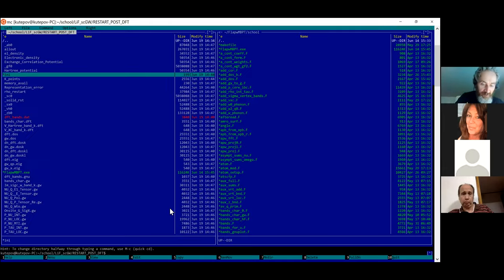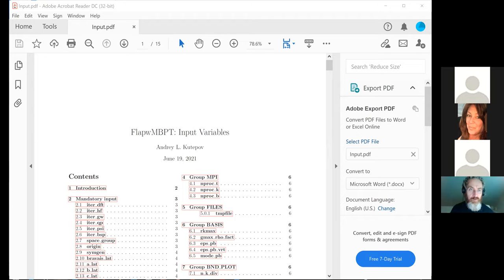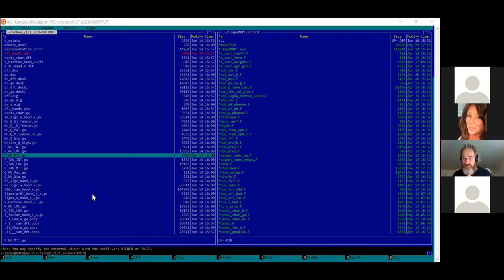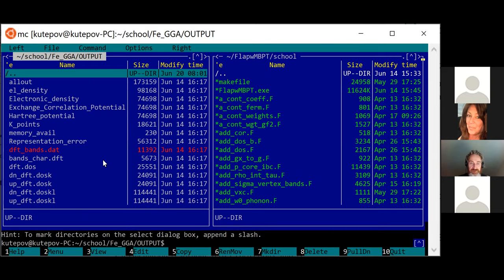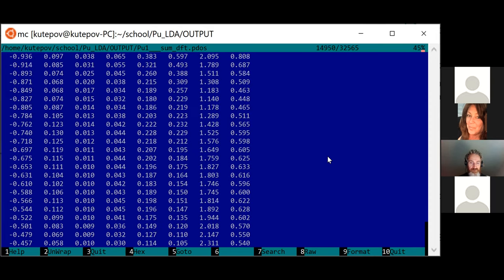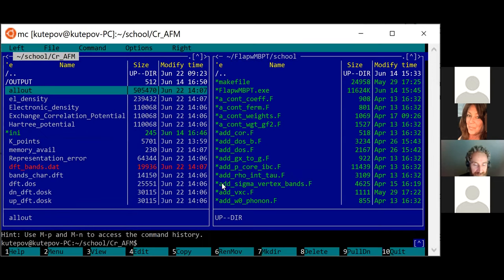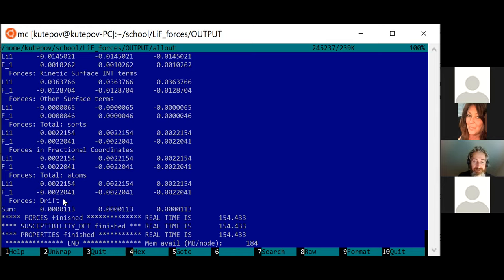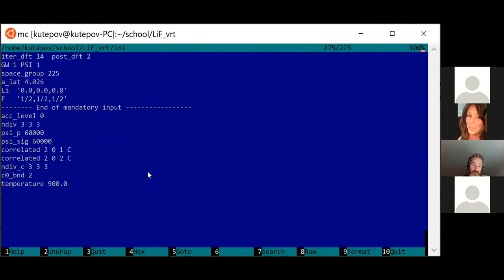Andrey Kutepov - Hands-on Training with the FlapwMBPT Code, Session 2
The fourth talk in the Comscope Summer School 2021, a virtual school given by the Comscope team about Comsuite ab initio software for correlated materials.  This talk, "Hands-on Training with the FlapwMBPT Code, Session 2", shows how to run FlapwMBPT, Comsuite's electronic structure code implementing DFT, Hartree-Fock, GW, qsGW, and GW with vertex corrections.  Given by Dr. Andrey Kutepov, from Brookhaven National Laboratory, at 1 PM EST on June 22, 2021. Dr. Kutepov has been developing the FlapwMBPT code for more than thirty years.    The school's web site is and Comscope's web site is